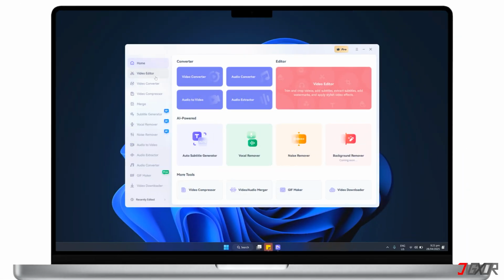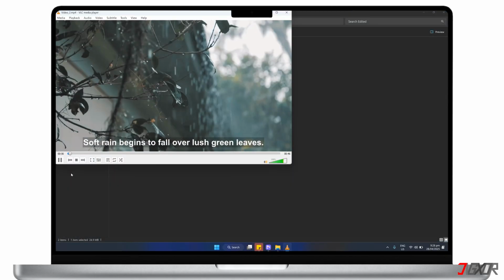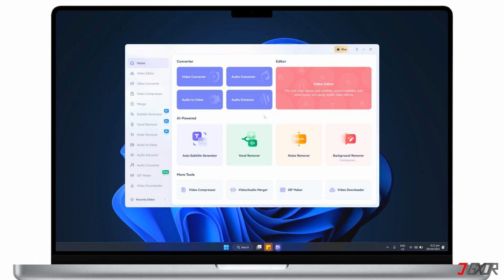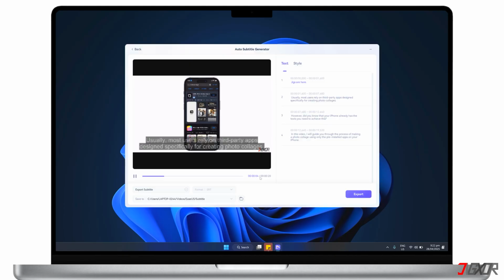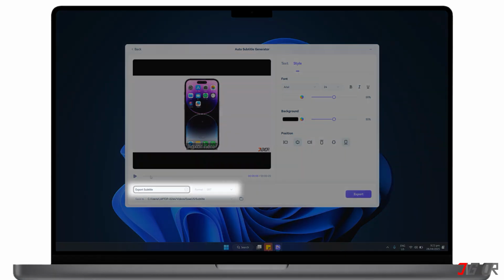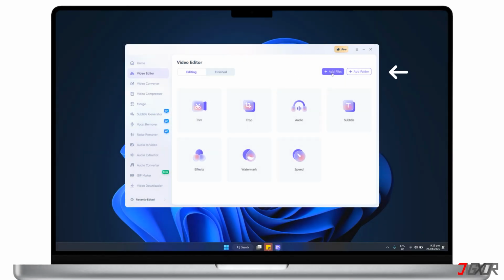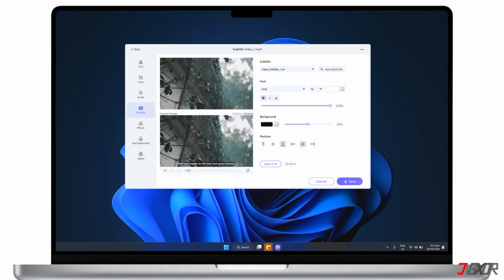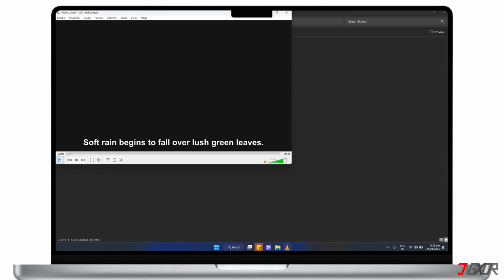How to Merge Subtitle With Any Video Permanently on Windows! [2025]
Do you want to share your videos with subtitles that always appear, rather than separate files? This video will walk you through the process of permanently embedding your existing caption files directly into your videos using your Windows computer. Yours Jigxor

Video: 1318